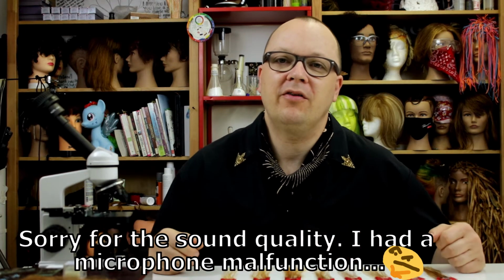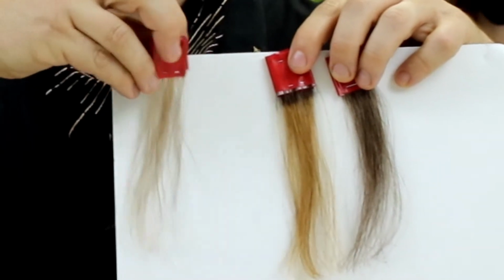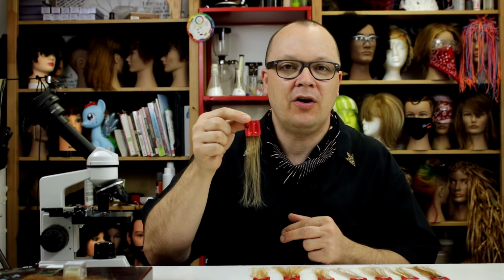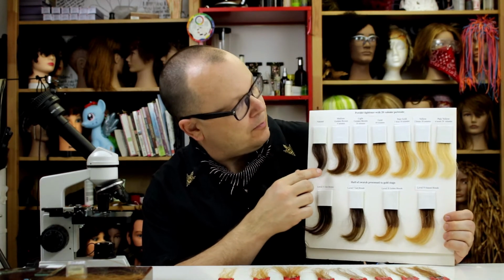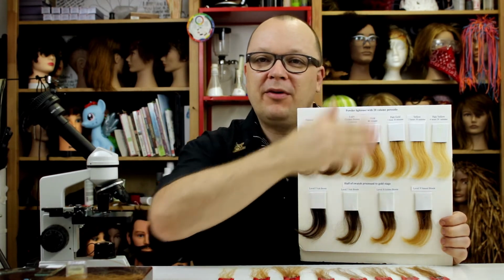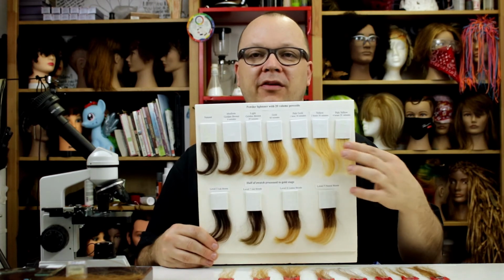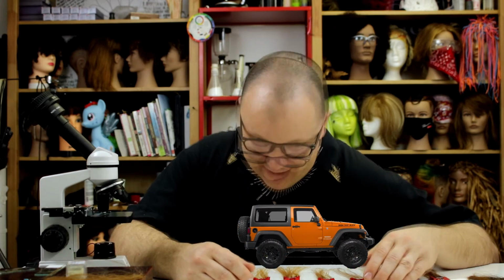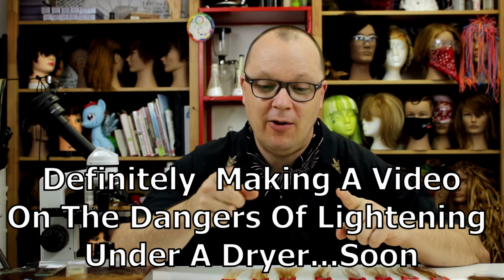The Best Tool For Taking Dark Hair Blonde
What is the best way to make dark hair blonde? Reliably?